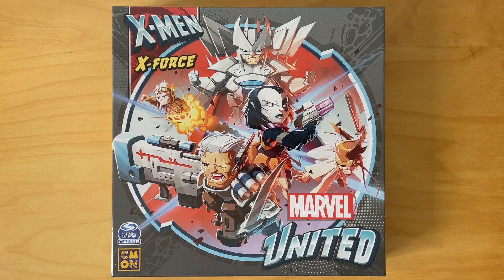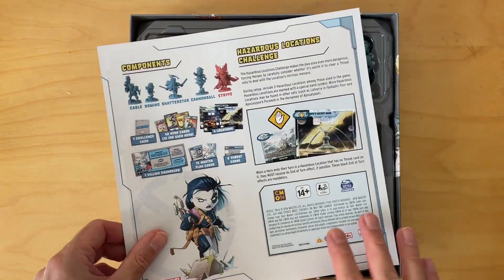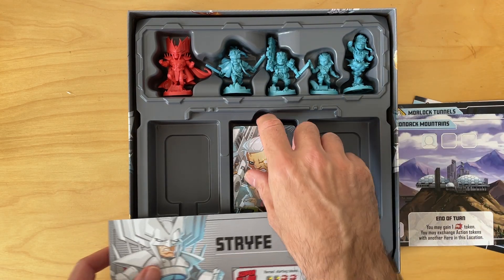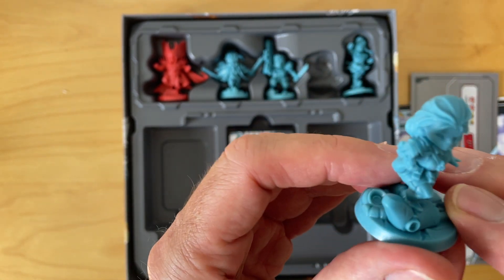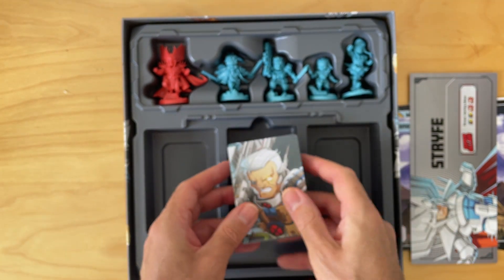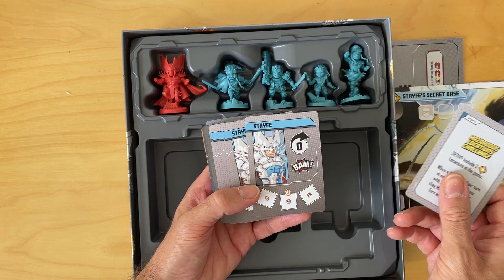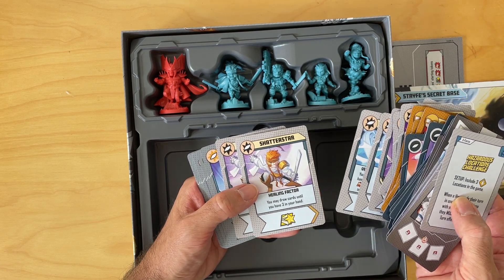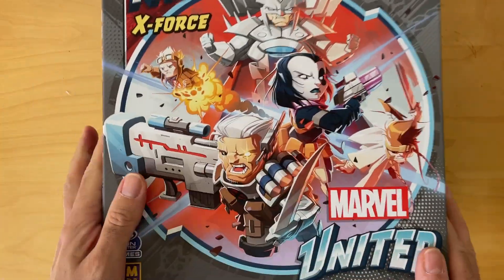Unboxing X-Force Marvel United X-Men board game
Quick look at the X-Force expansion for Marvel United: X-Men.

Game backed on Kickstarter.